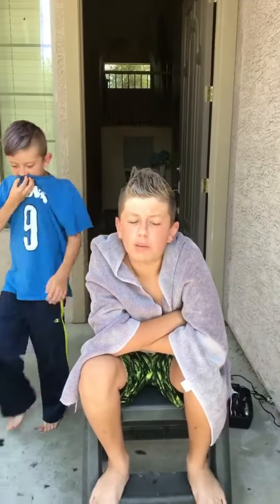bleached my hair | not really edited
and wesley/the camera man @ danger.711